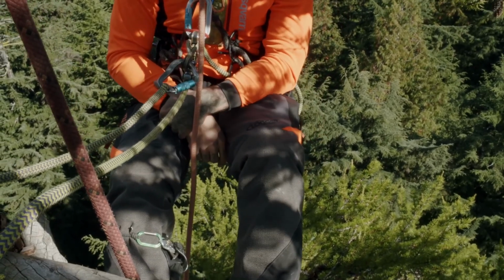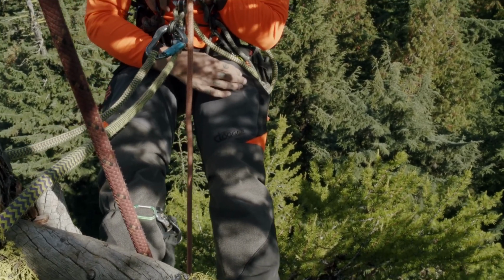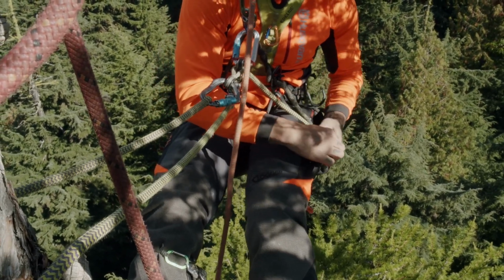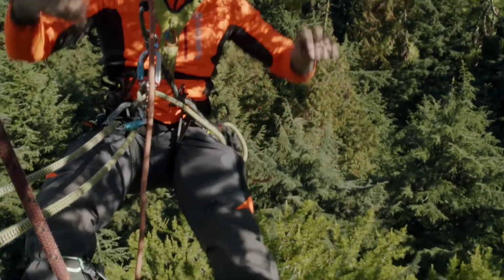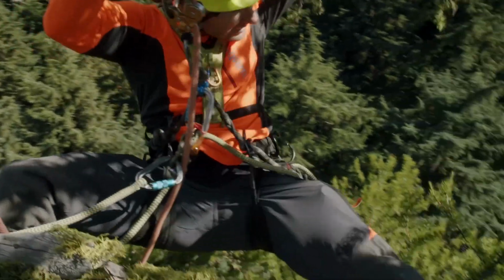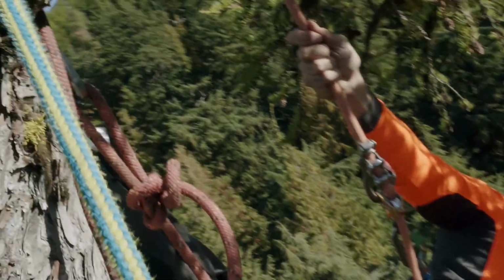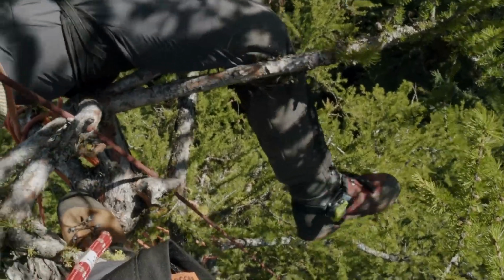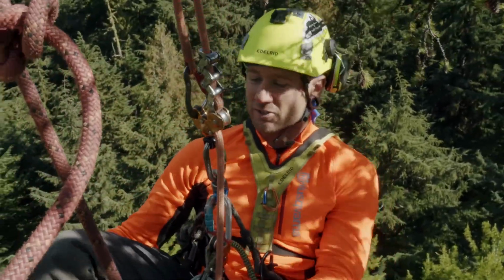Clogger Ascend Chainsaw Pants Review - Johnny Korthuis & Jon Blackwood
@JohnnyKorthuis and @Jackalope.media.ab prepared this amazing video.

Check it out to see what they think about the Ascend, Clogger’s seasonal chainsaw pants for the cooler months.

Ascend chainsaw pants from Clogger - a fully featured, comfortable seasonal saw pant. Great all-rounder

- Midweight design, 2lb 10oz (Medium)
- Outer fabrics include abrasion resistant lower sections for durability, 4-way stretch upper outer fabric giving ease of movement, water resistant with DWR and waterproof PU coating to the knee
- Adjustable cooling using zipped rear vents to help stay cool on warmer days
- 4 zipped side pockets (2 easily accessible while in a harness) with a large zipped back pocket
- High-back and elasticized waist ensures a snug fit that flexes with movement and adds warmth